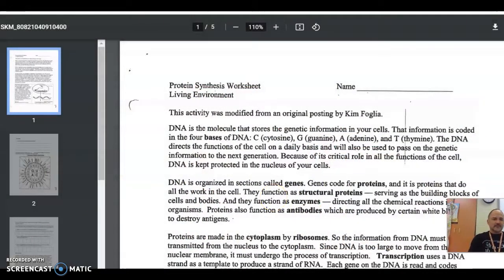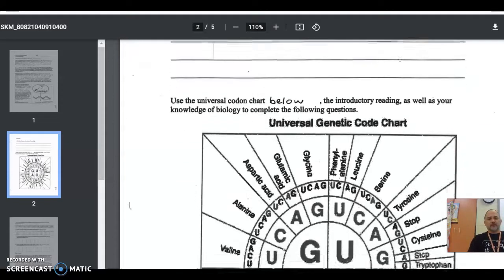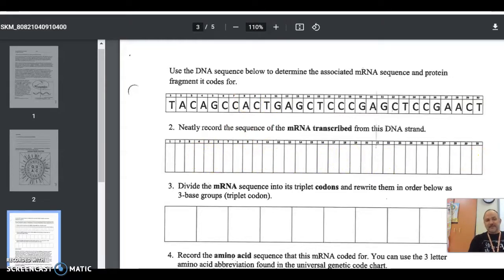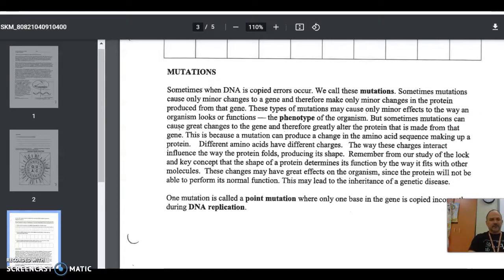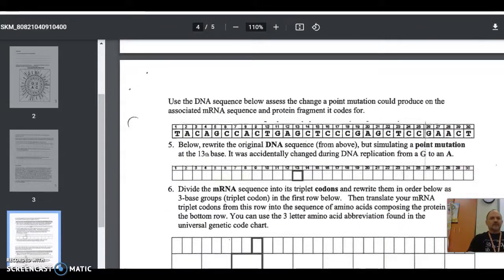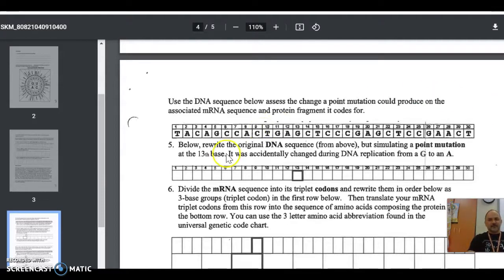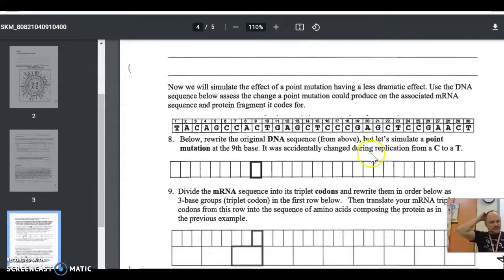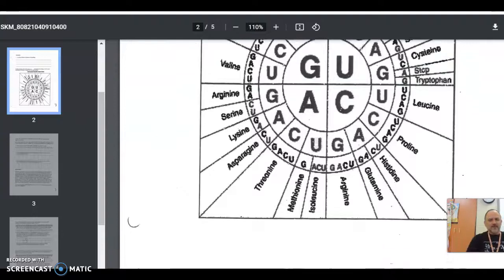Protein Synthesis Worksheet intro